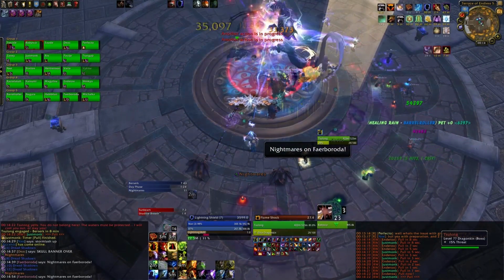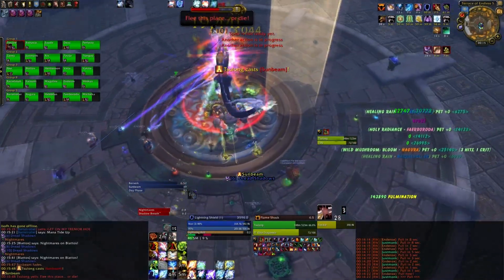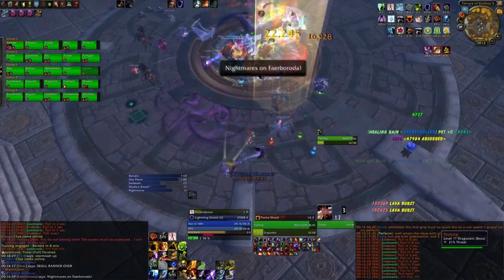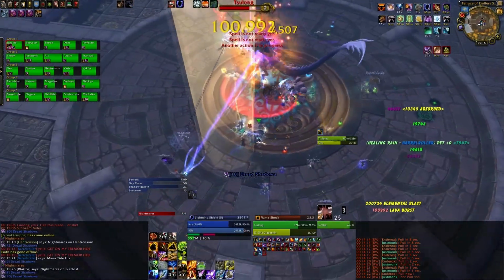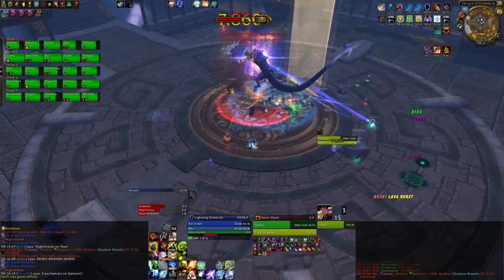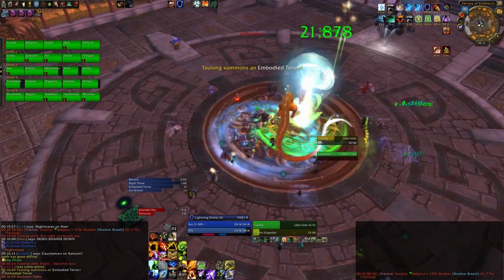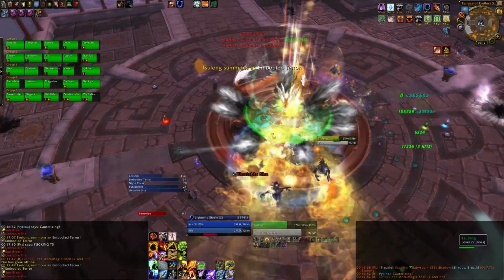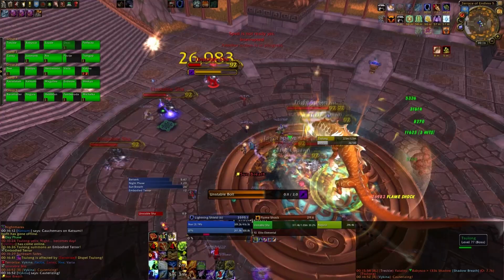Tsulong 25 Man Normal Terrace of Endless Spring Guide - FATBOSS